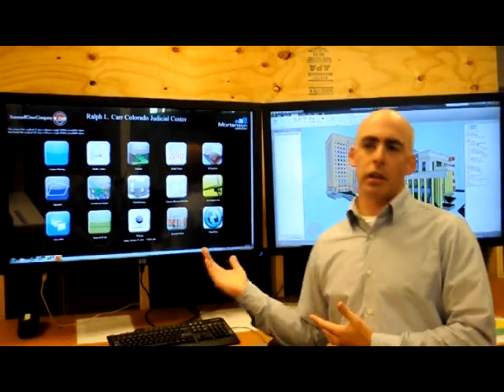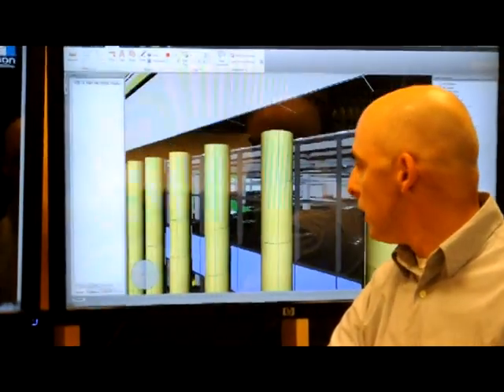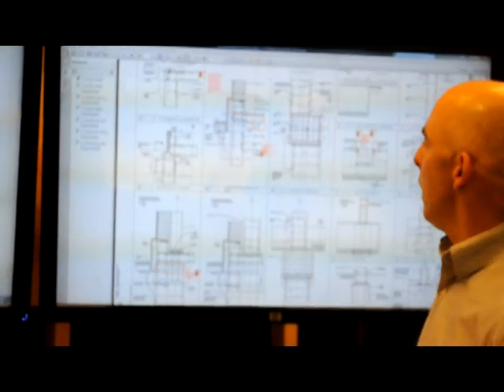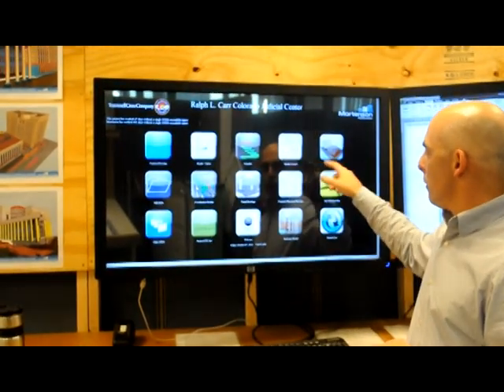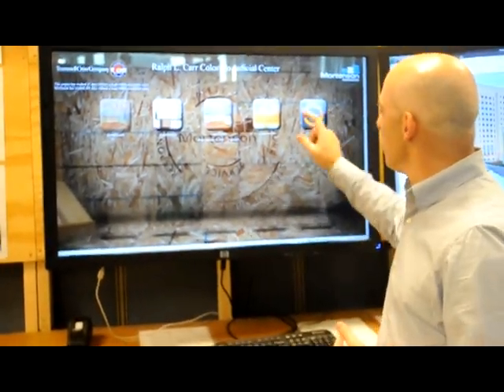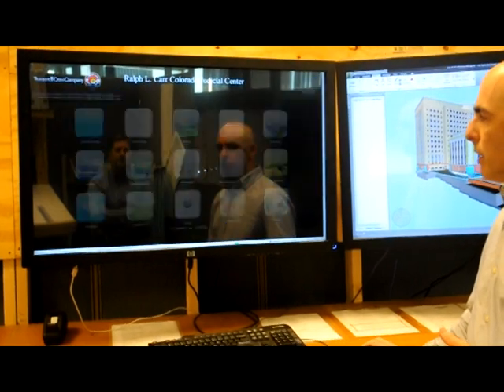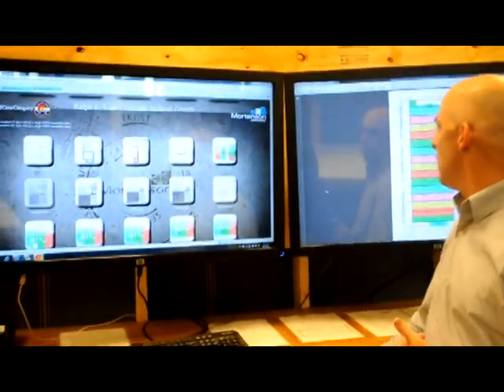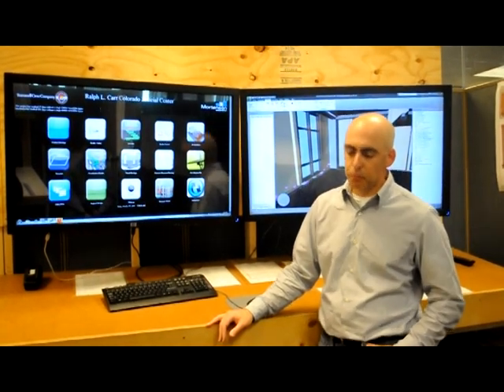ITI: Ralph Carr Construction Technology